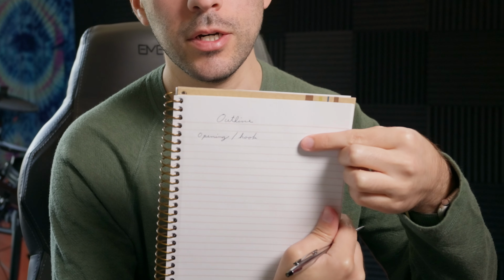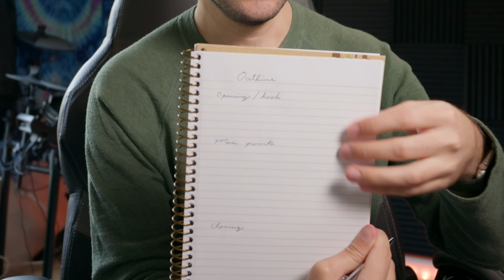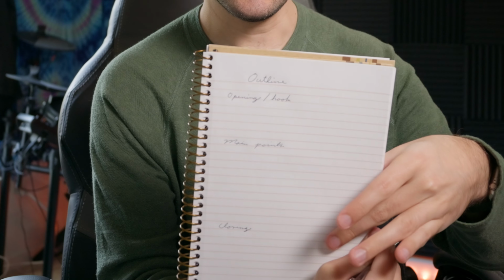Sound Natural On Camera Without Reading a Script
Reading off a script can easily make you sound stiff on camera. So let's talk about how we can get away from scripts and use bulleted outlines instead. Using an outline will help you sound more natural and let your expertise come through.

We'll talk about:
00:00 Reading scripts vs bulleted outlines
00:21 Why scripts make you sound robotic
01:27 How to write an outline for a video
05:52 How to deliver an outline when filming a video
08:58 Recap!
09:39 How to get comfortable on camera in 90 days